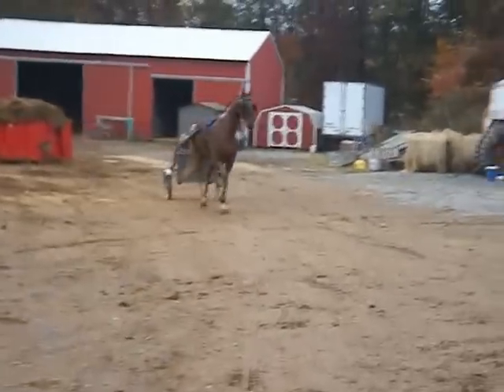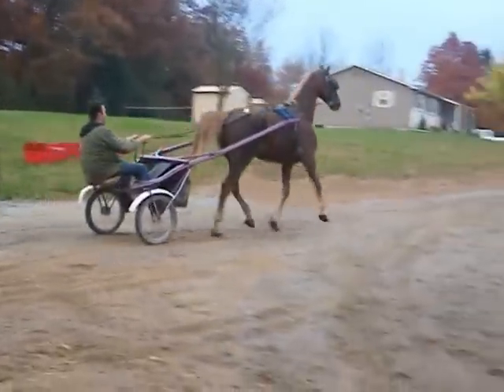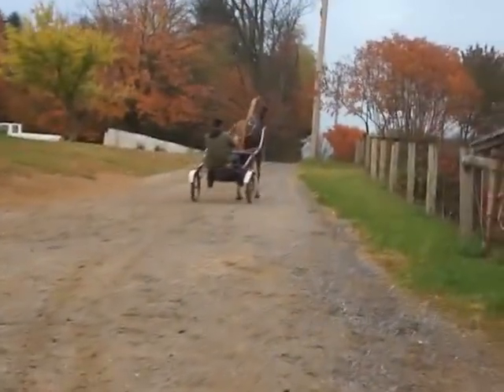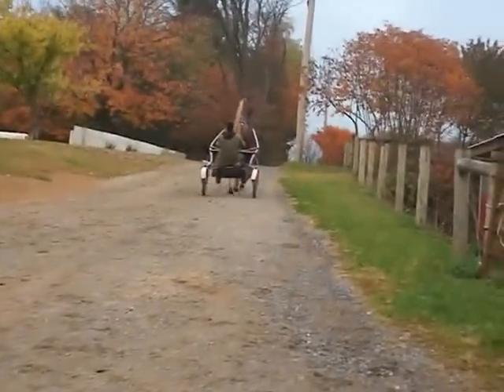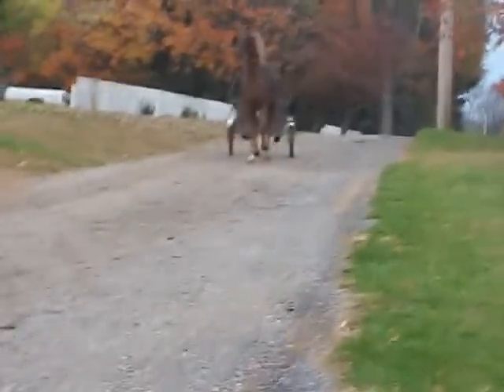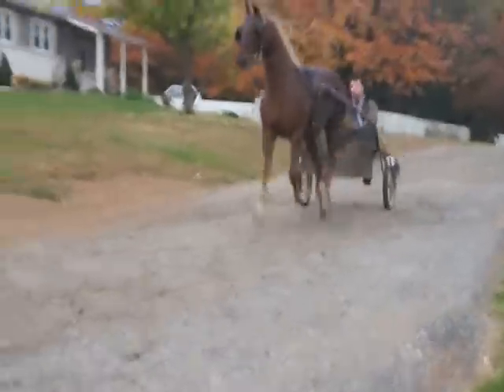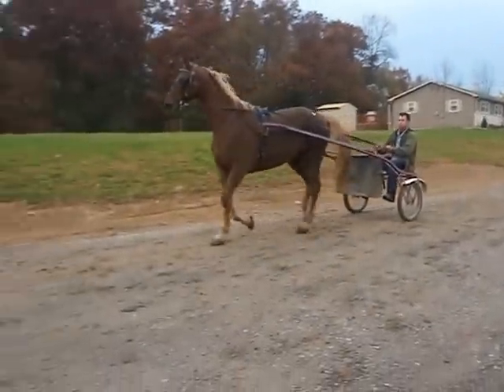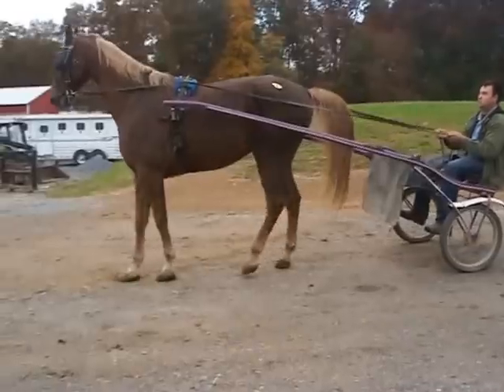10-23-13- ASB (Saddlebred) gelding Flaxen mane and tail - approx 16.1 hands quiet and gentle drives, he has been a road horse and did take a rider.